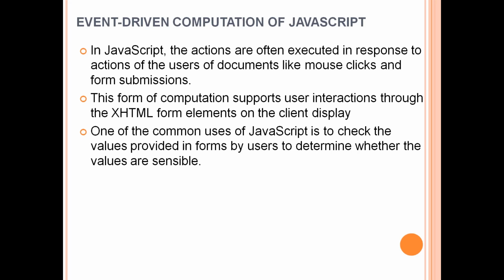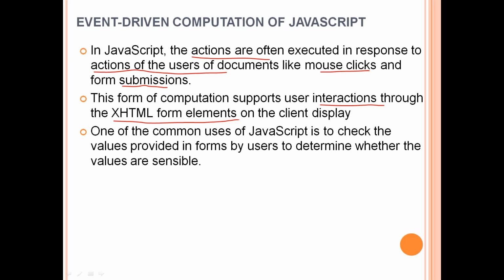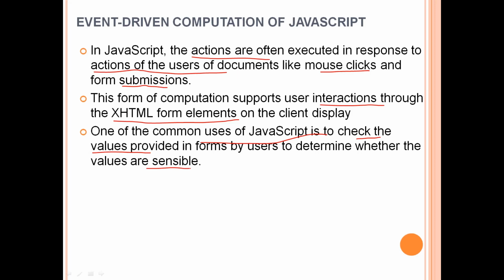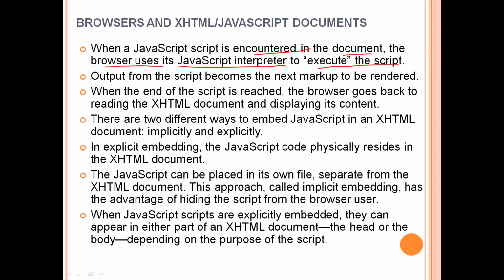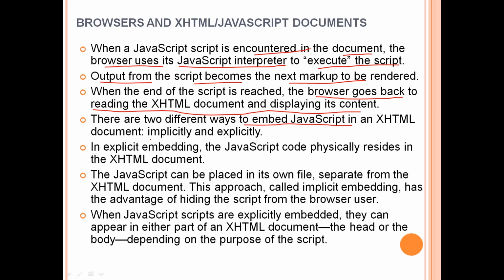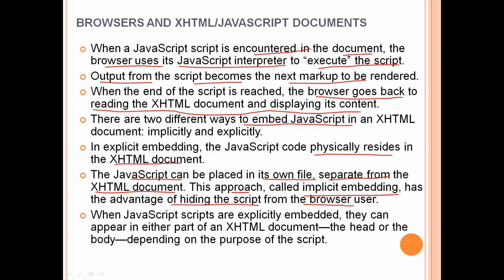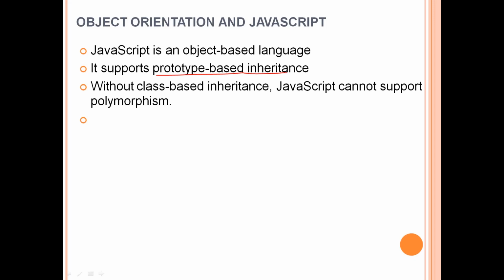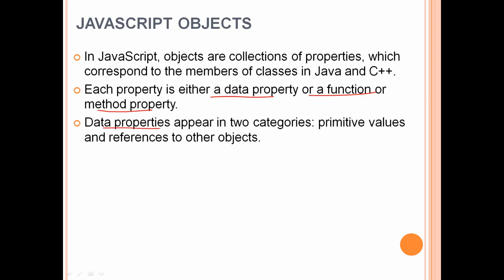WD session 33 introduction to javascript continued